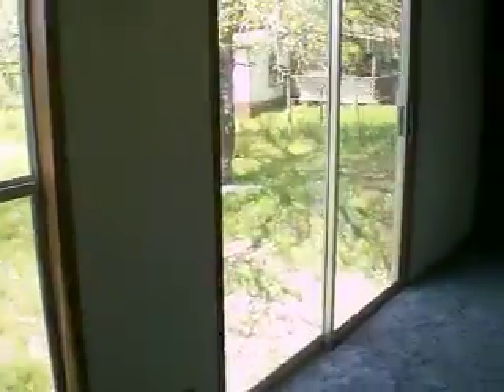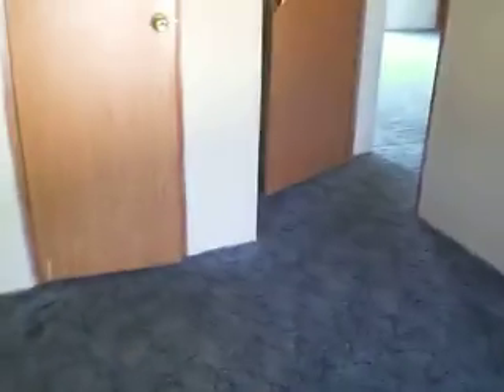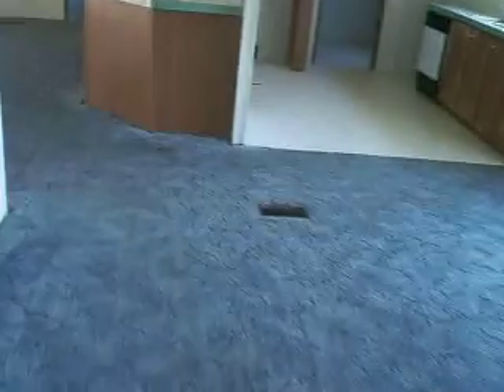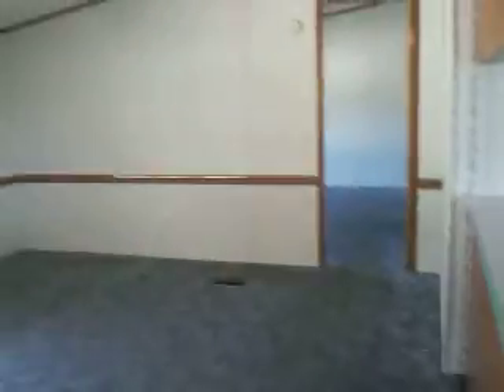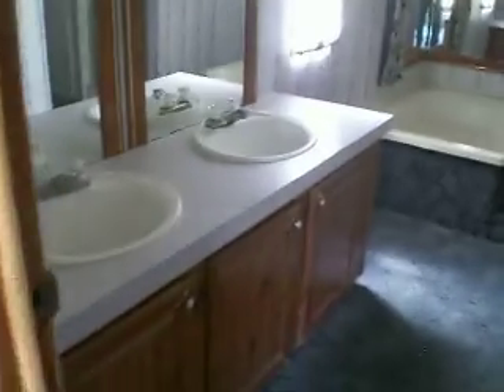1995 Redman 28x60 3Bed-2Bath.avi